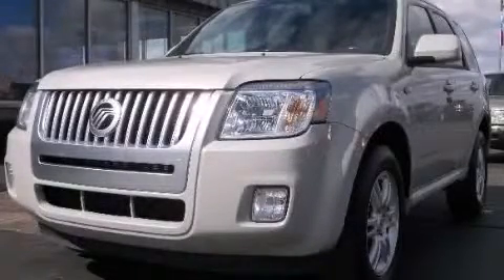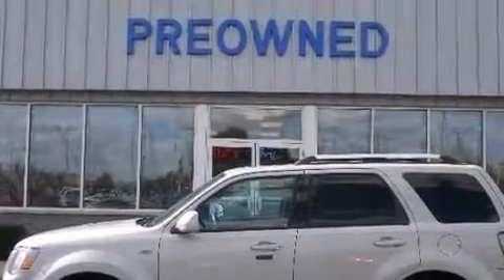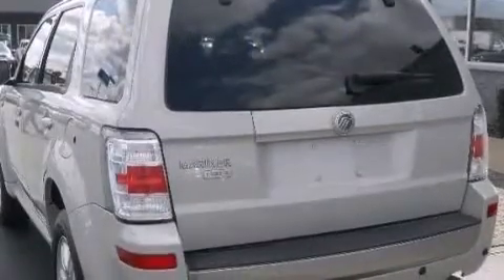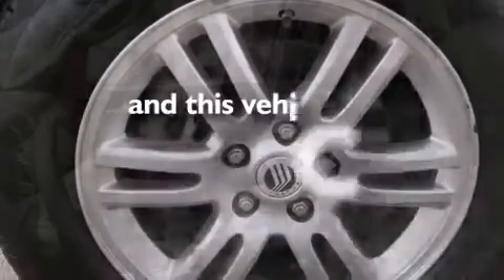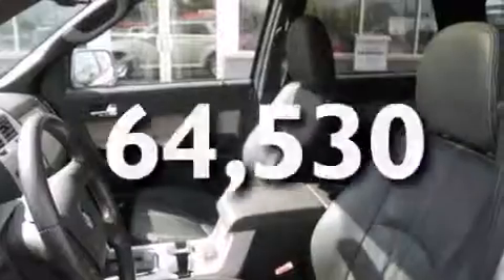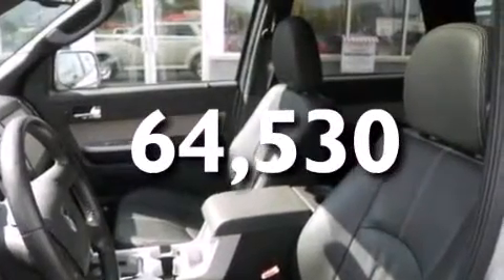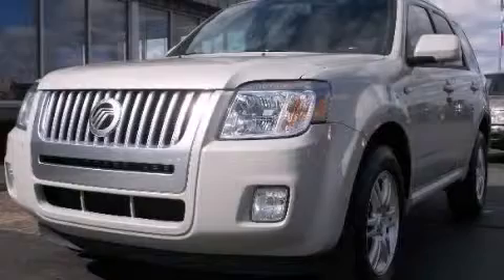2009 Mercury Mariner Imlay City MI 48444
We've been honored to serve the Imlay City MI area , we promise that your experience at our dealership will exceed your expectations ! Year : 2009 Make : Mercury Model : Mariner Engine : Gas V6 3.0L/ Trans . : Automatic Exterior : Light Sage Metallic Miles : 64,530 Interior : Black Imlay City Ford Lincoln 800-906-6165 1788 South Cedar Imlay City , MI 60126